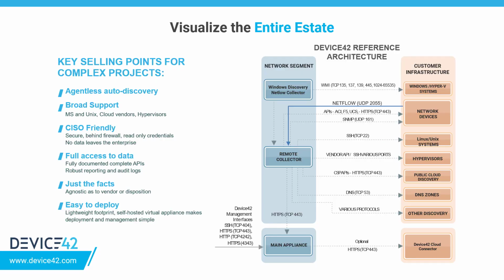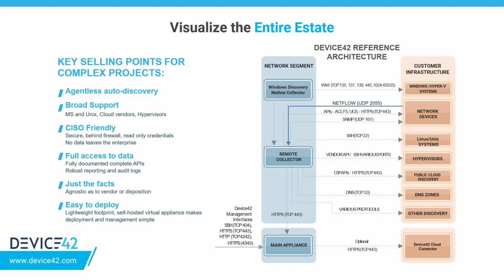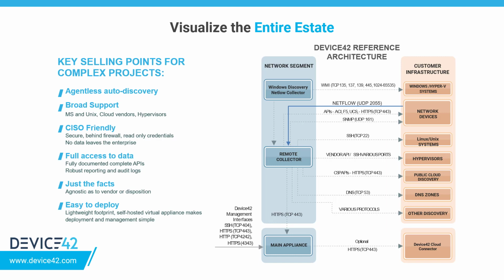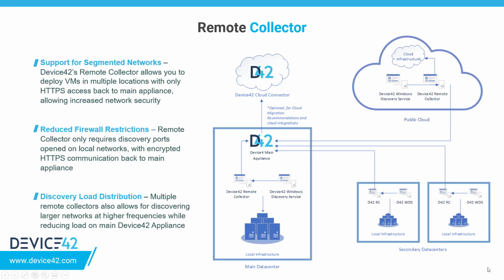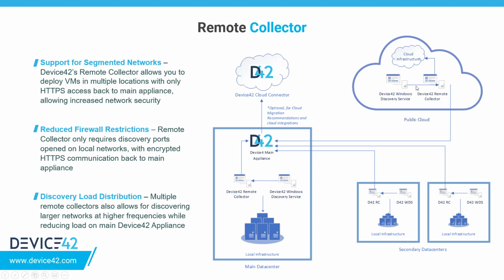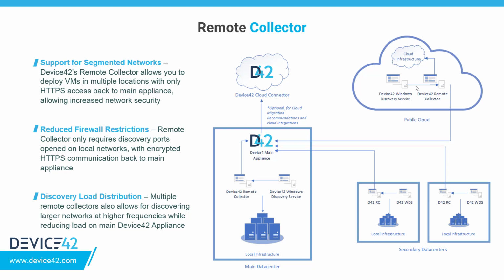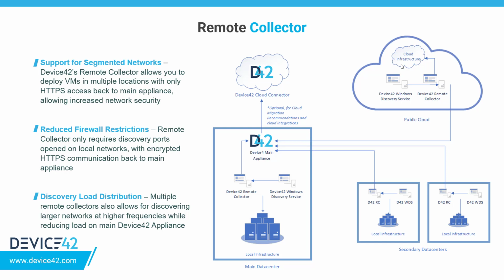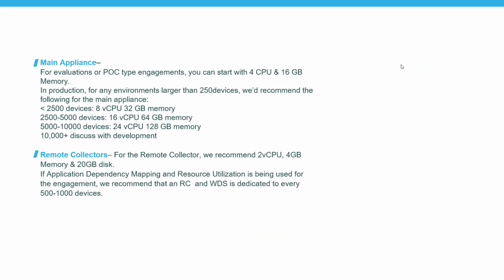Device42 Deployment Design and Scoping